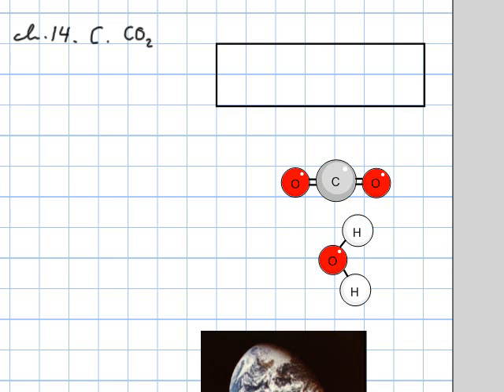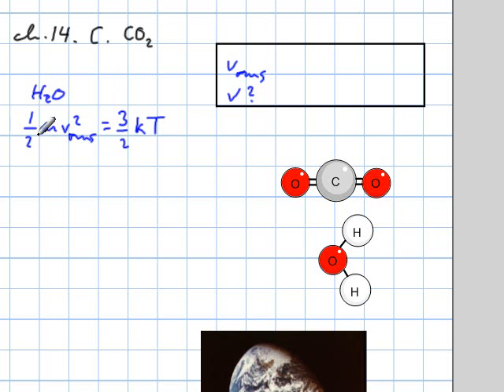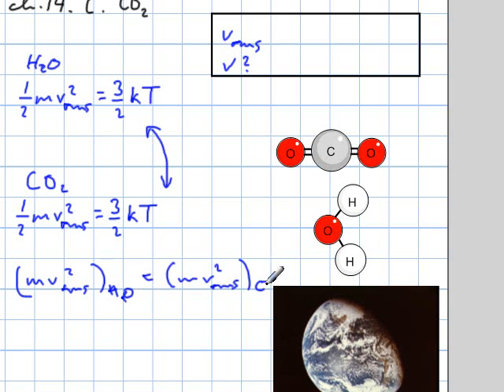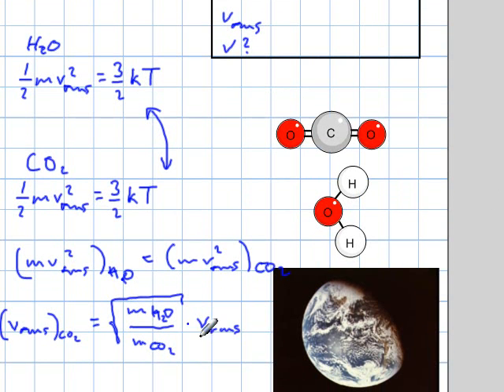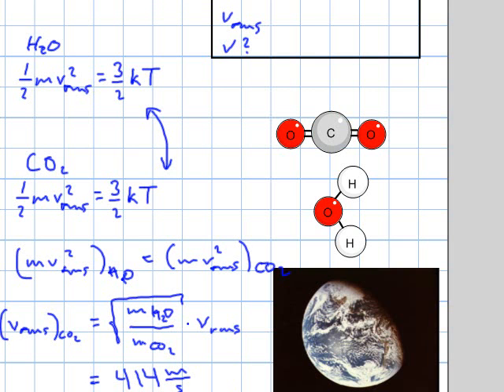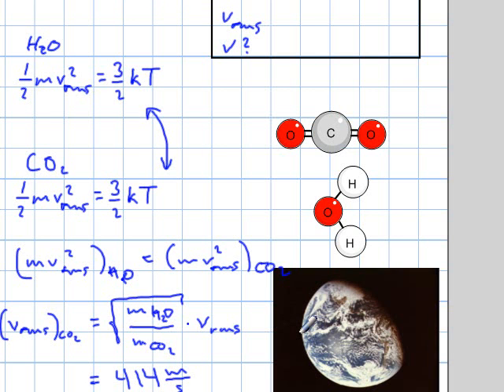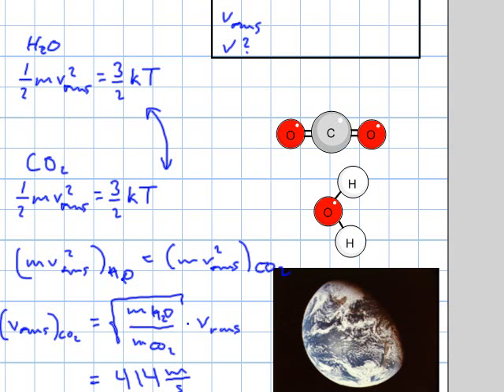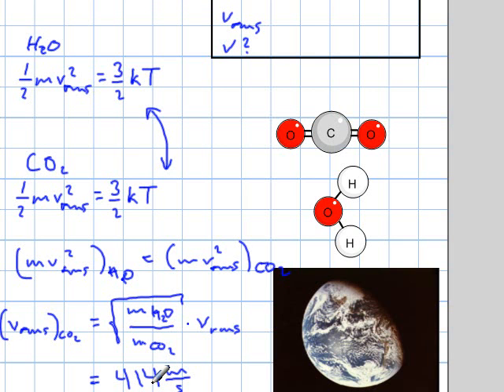Cutnell ch.14 problems C